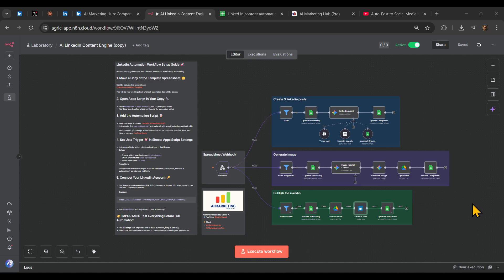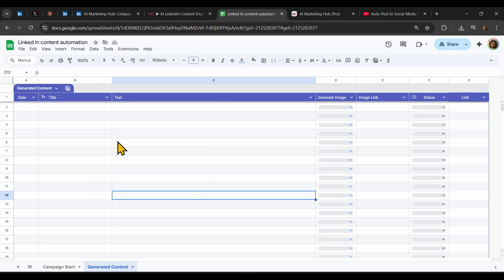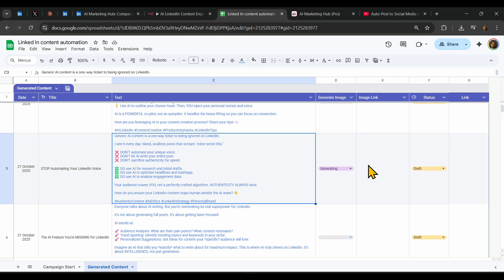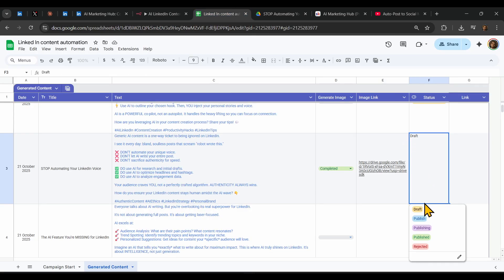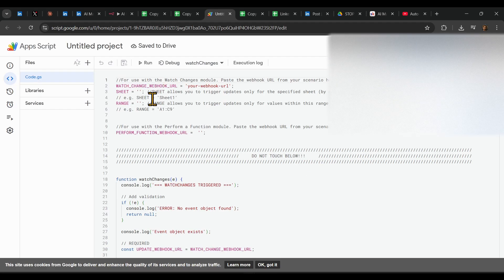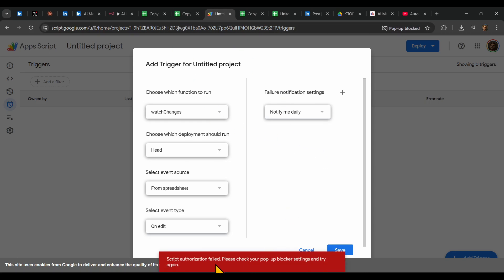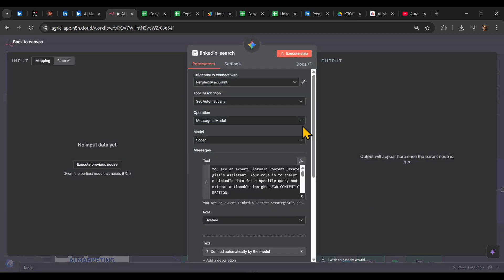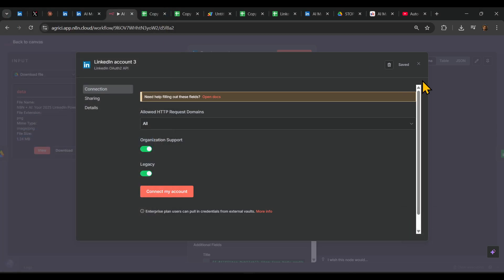LinkedIn Content Creation System v1 (n8n + Gemini automation)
Build a complete LinkedIn automation that researches trending topics, writes engaging posts, creates professional images, and publishes everything automatically—all from a simple Google Sheets interface.

Perfect for content creators, marketers, and anyone tired of staring at a blank LinkedIn post editor.

⏱️ TIMESTAMPS:
00:00 - Introduction & Demo Overview
00:20 - Live Demo: Entering Topic
00:32 - Content Generation Process
00:59 - Reviewing Generated Posts
01:22 - Image Generation with Nano Banana
01:51 - Regenerating Images
02:28 - Publishing to LinkedIn
02:48 - Setup Guide Overview
02:54 - Copy the Spreadsheet Template
03:13 - Apps Script Setup & Webhook URL
03:26 - Adding Webhook to Apps Script
04:00 - Setting Up Triggers
04:29 - Connecting to n8n Workflow
04:43 - Connecting APIs (Perplexity, Gemini, Drive)
05:09 - LinkedIn Organization URN Setup
05:33 - LinkedIn API Authentication
06:06 - Final Thoughts & Wrap-up

- Google Sheets - Control center
- Gemini 2.5 Flash - Content generation
- Gemini 2.5 Flash Image (Nano Banana) - Image creation
- Perplexity AI - LinkedIn content research (optional)
- LinkedIn API - Auto-publishing
- Google Drive - Image storage

✨ WHAT IT GENERATES:
✅ 3 unique LinkedIn post ideas
✅ Researches trending LinkedIn content
✅ Proper formatting (no markdown)
✅ Strategic emojis & hashtags
✅ Custom images for each post
✅ Professional LinkedIn-optimized visuals
✅ Automatic posting to company page
✅ Tracking & status updates

💼 PERFECT FOR:
- Content creators struggling with consistency
- Marketing agencies managing multiple clients
- Solopreneurs building personal brands
- LinkedIn power users
- Anyone who wants to post regularly without the daily grind

🎯 WHAT YOU'LL LEARN:
- How to set up n8n workflow automation
- Connecting Google Sheets to n8n via webhooks
- Building AI agents with Gemini
- Using Perplexity for content research
- Image generation with Nano Banana
- LinkedIn API authentication & posting
- Creating reusable content templates

📋 REQUIREMENTS:
- n8n account (free self-hosted or cloud)
- API keys: Gemini (free tier works), Perplexity (optional)
- Google account (Sheets, Drive)
- LinkedIn company page + Developer app
- 30 minutes for initial setup

💬 QUESTIONS? Drop them in the comments - I reply to everyone!

⚡ About This Channel:
I build practical AI automations for content creators and marketers. No fluff, just working systems you can implement today.